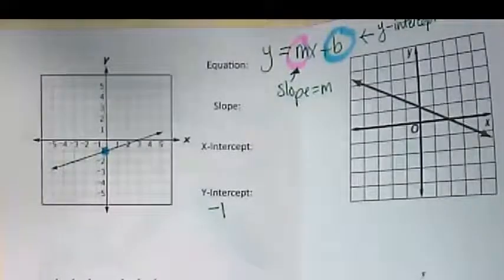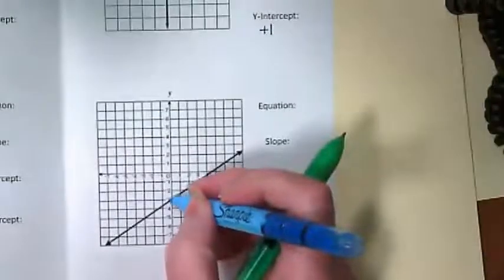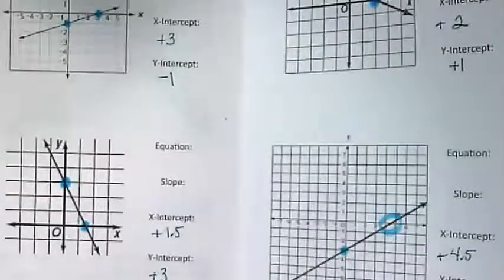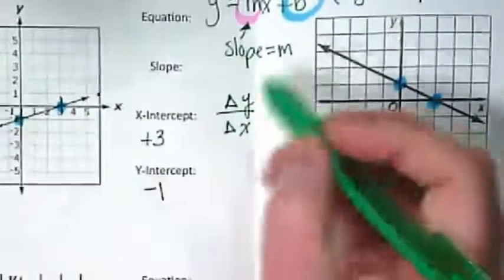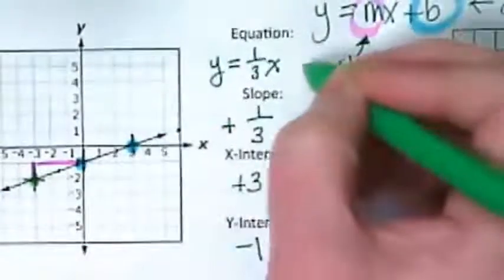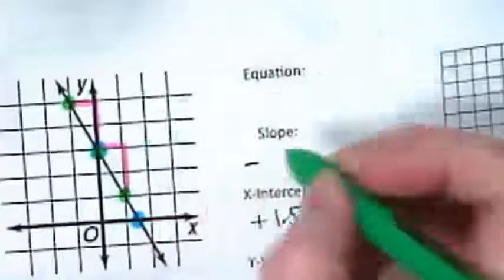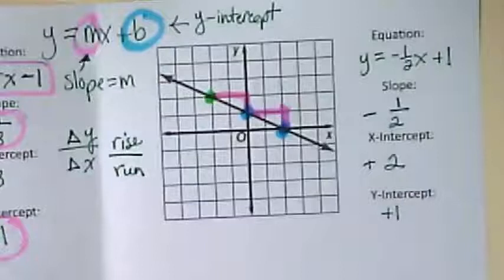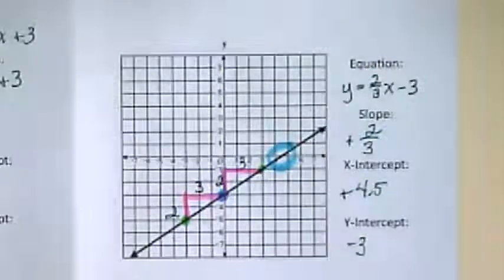Using a graph to find y=mx+b